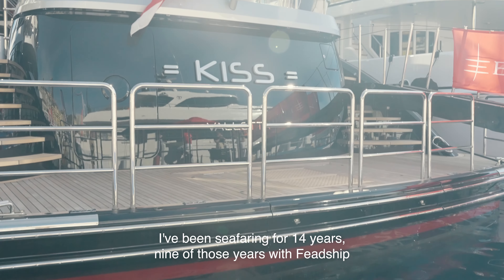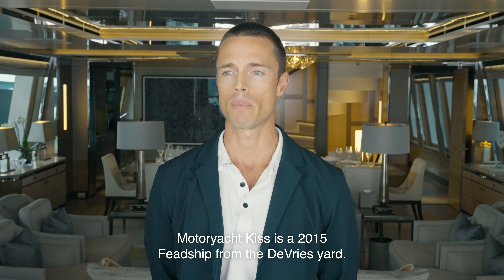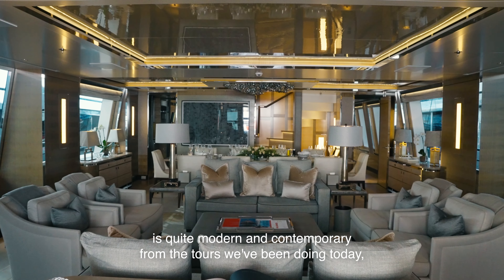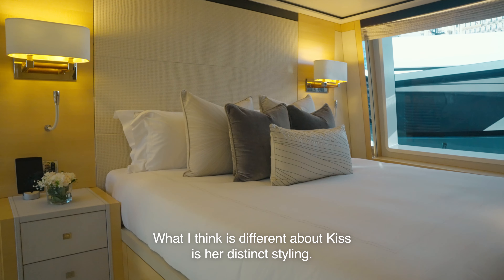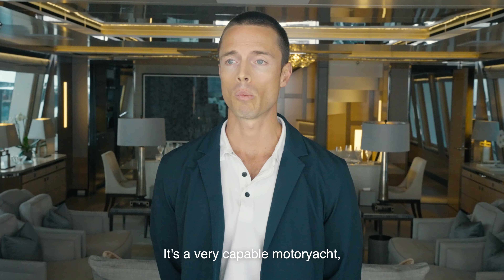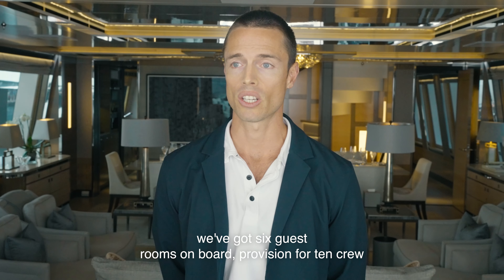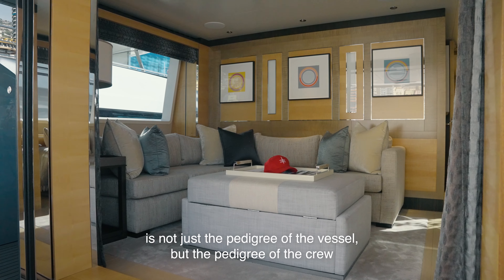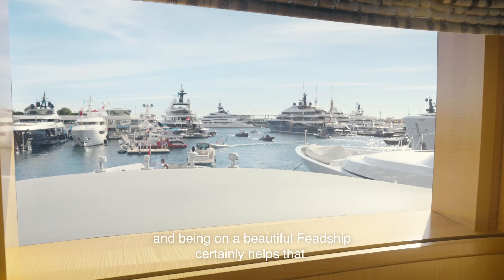Onboard 47m Superyacht Kiss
Come onboard 47m Superyacht Kiss with Captain Daniel Smith.

A pedigree Feadship in pristine condition, Kiss comes with a private Owner’s deck - an exciting feature on a sub-50m yacht. The 46.60m 2015 Feadship Kiss is offered for sale and is in impeccable condition having been kept in private use since delivery.

With exterior design by Dubois and interiors by RWD, Kiss boasts engineering efficiency, distinguished good looks, and luxurious accommodation.

As part of her 2022 refit, Kiss yacht had her generators rebuilt and her engines serviced, while in 2021 she had a full repaint, had two new tenders added and her toy box boosted with a brand-new Sea-Doo.

She has fantastic water access via a generous swim platform and an extendable platform that can be raised for diving, or slightly submerged to step into the sea, creating a versatile outdoor area for a yacht brimming with options.

Take the steps up to the main deck aft and there’s a large alfresco dining space, plus sofa and day beds aft, while up on the rooftop-style sun deck there’s a Jacuzzi and more seating. There’s even an observation sofa on the fore deck.

The main deck salon is the hub of indoor socialising, with a plush lounge decorated in shades of silver and grey creating a contemporary yet unobtrusive atmosphere. Forward of the lounge is a formal dining area, while sliding doors to port and starboard bring the outside in.

Kiss yacht can accommodate 12 guests across six cabins, including a dedicated Owner’s deck with en suite, and a salon with sliding doors to a private terrace.

The rest of the guest accommodation comprises a main deck VIP with separate office and lobby, plus a double, two twins, and a bunk cabin on the lower deck.

An efficient, classy yacht, built for those with a love of the outdoors, and well suited to families, KISS yacht is now ready and waiting for her next Owner.